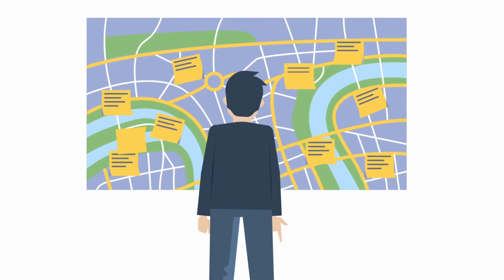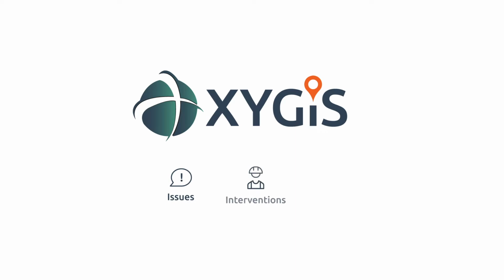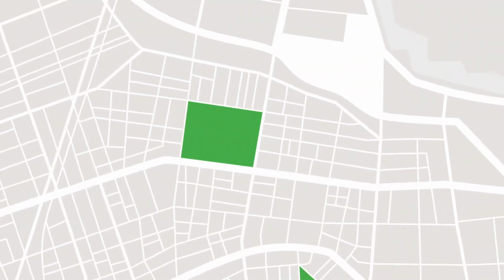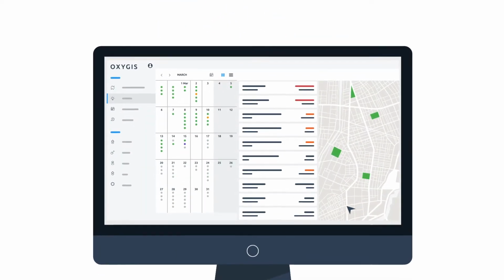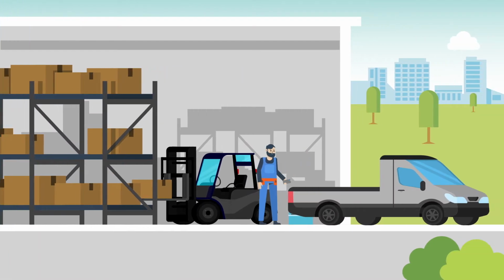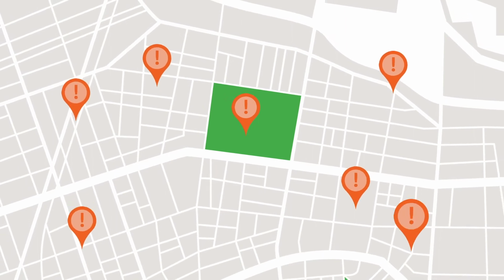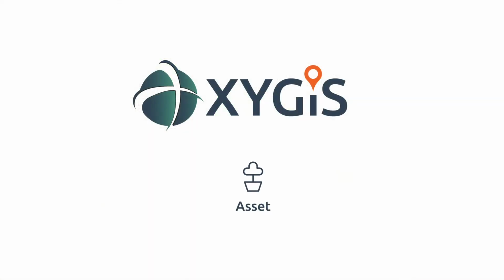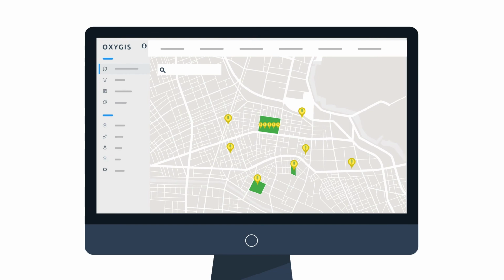Oxygis, the web and mobile application 100% dedicated to the management of your city's assets